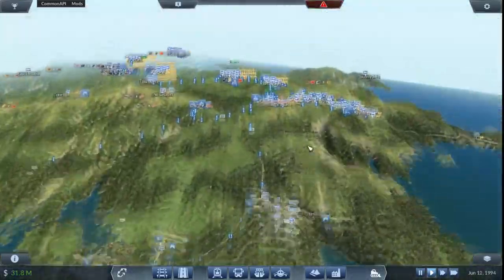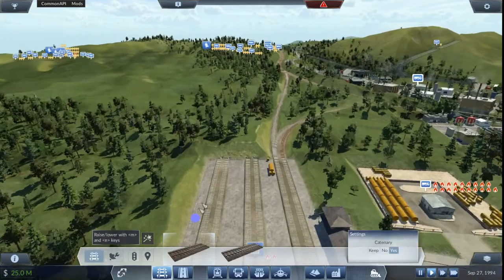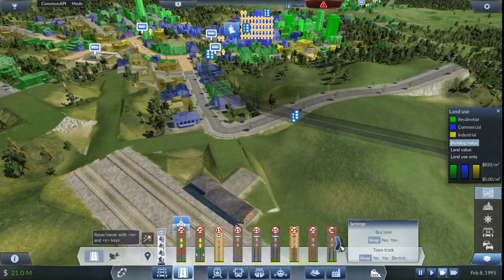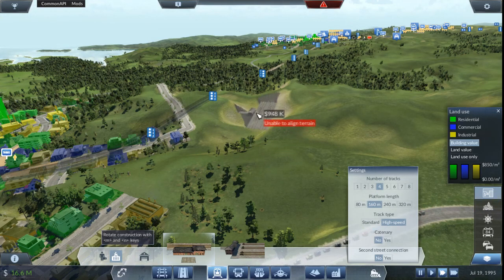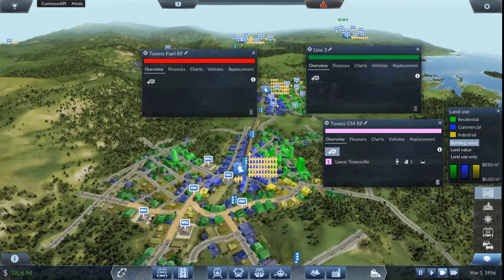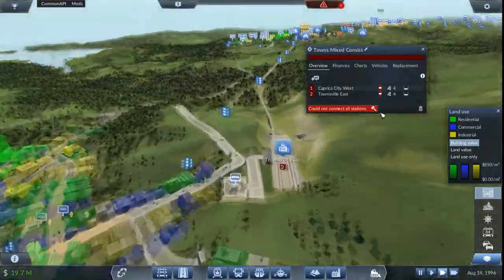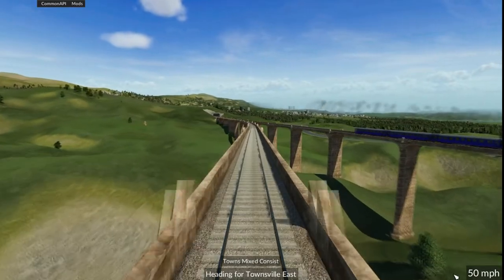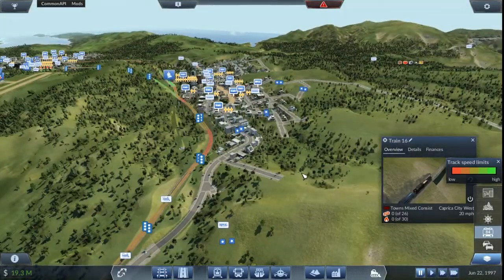Extending the freight to other cities || Transport Fever Peninsula Interactive || #34 nexxus gaming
Hey Folks!!
              Welcome to the Transport Fever Peninsula Interactive Series!!

           In this series, i will be playing as the title says: Opposite Colonel Failure!  I will be building alongside the Colonel in my own way to go about things on this spectacular map dubbed "Peninsula".
        As a rule of thumb i will not be able to watch Colonels videos until i have myself posted the corresponding episode. Therefore eliminating any spoilers and keeping my build genuine. Join in as we go from zero to maybe hero in that the chaos is sure to be great!!

        Transport Fever is a simulation city builder game, heavily focused on transporting people and cargo around the map to different cities of varying size and population. Use trains, planes and ships to haul and transport passengers and goods around your digital train set, and create spectacular interlocking networks of rail and road designs. Use different methods of transport in conjunction to get the most out of your Transport Company. Welcome to Transport Fever! All aboard!!